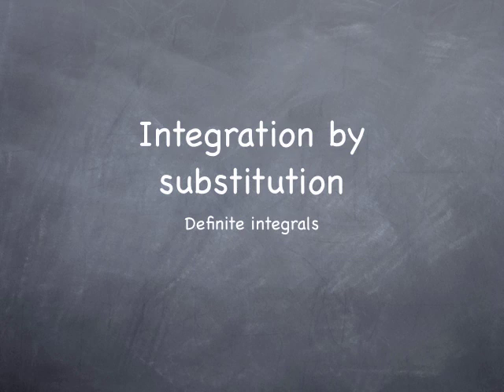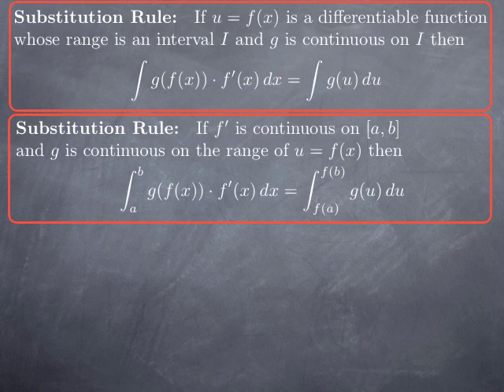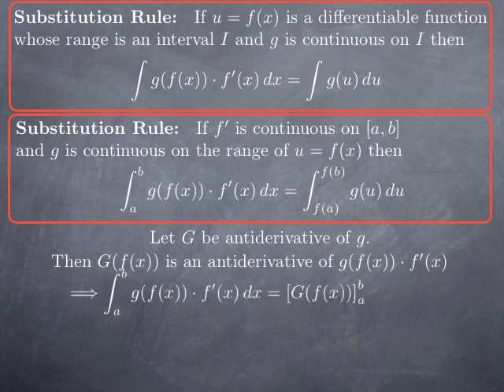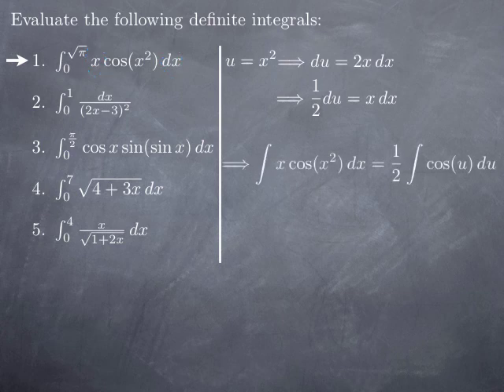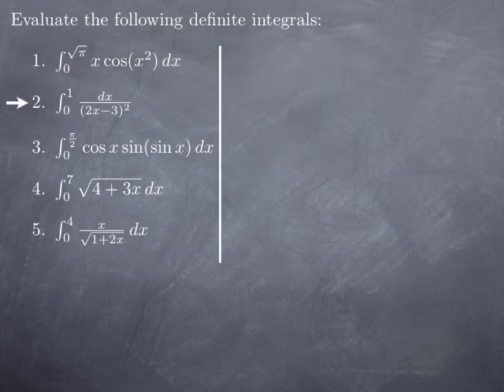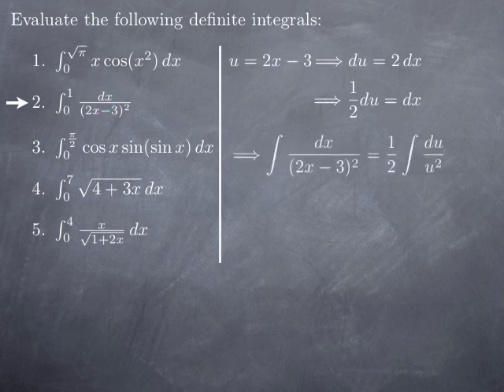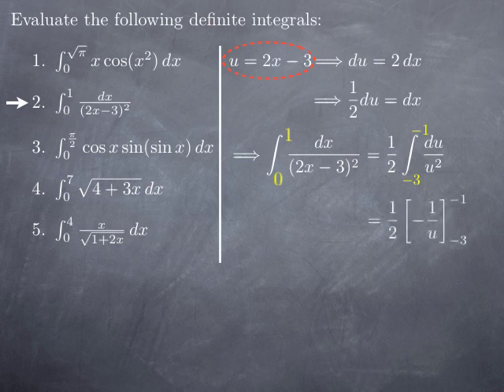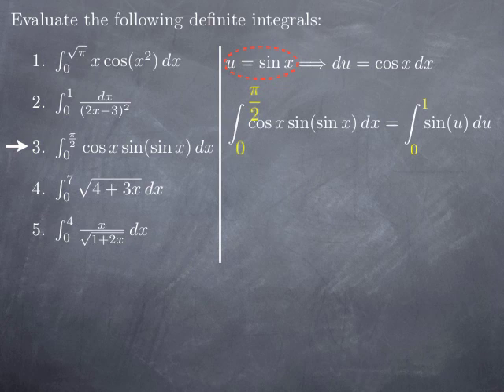M13-6: Substitution for Definite integrals (I)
We examine how to combine the substitution method for indefinite integrals with the Fundamental Theorem of Calculus to obtain a method of evaluation of definite integrals by substitution.